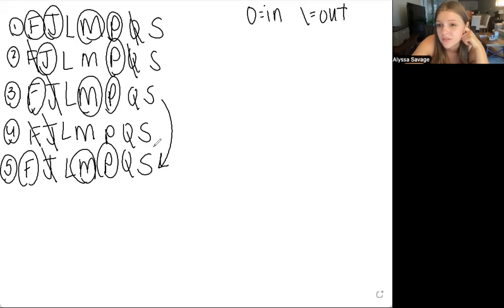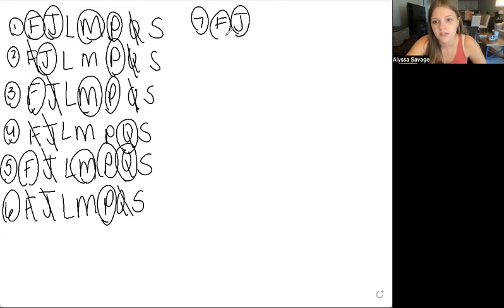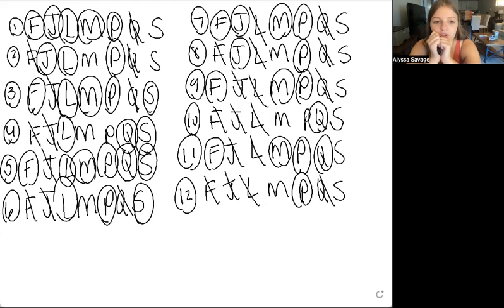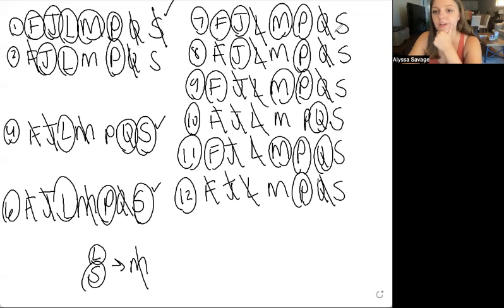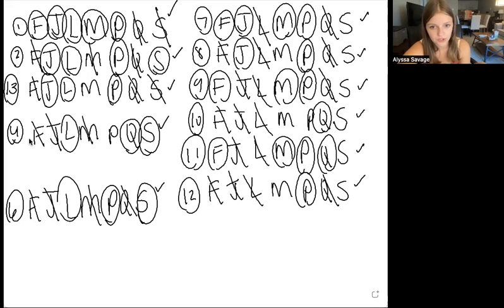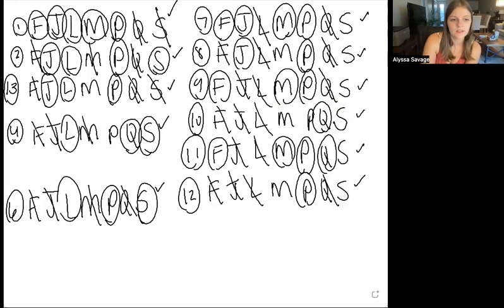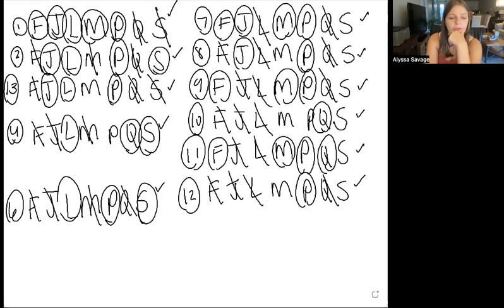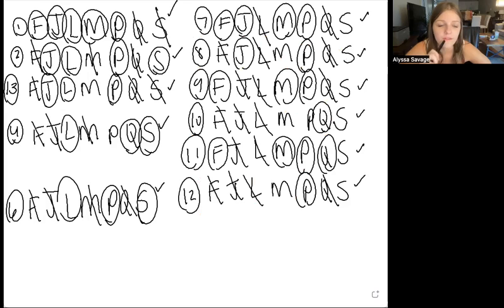PT91 - LG Sec 1 Game 4